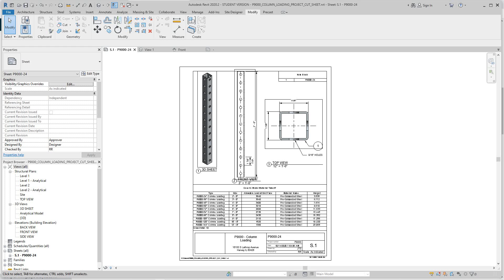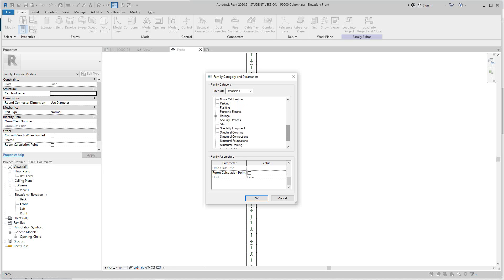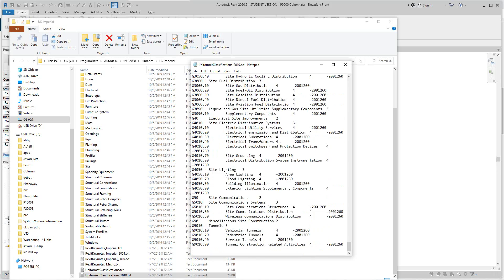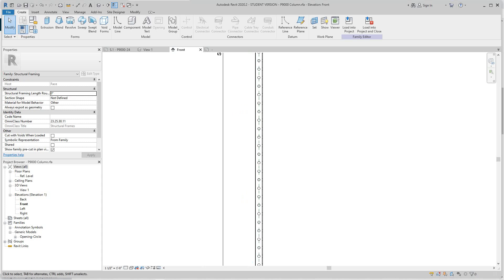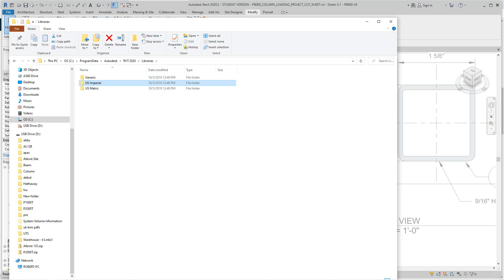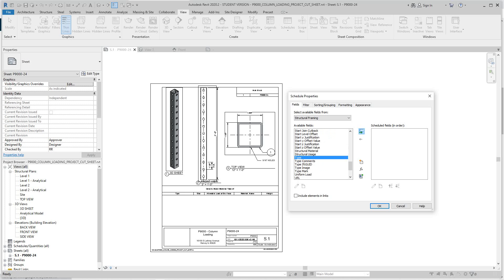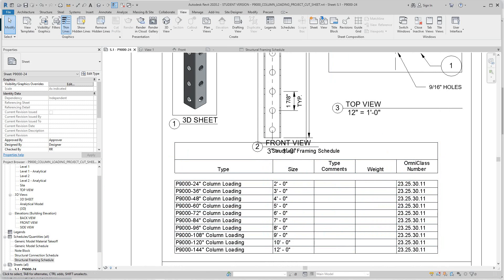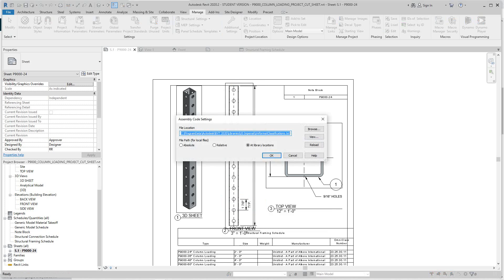Revit Assigning Omni Classification Codes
REVIT OmniClass, or Construction Specifications Institute (CSI). Assembly Codes, for the construction industry and assigning them to families and schedules.